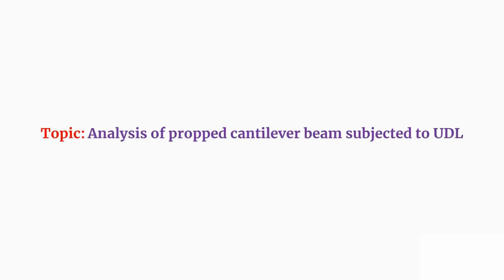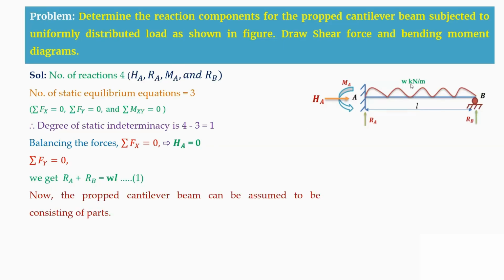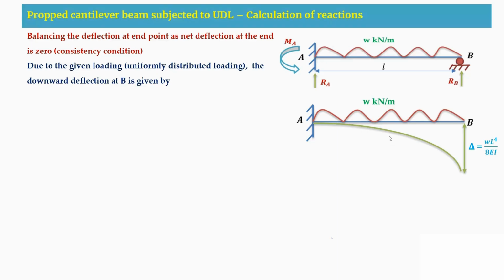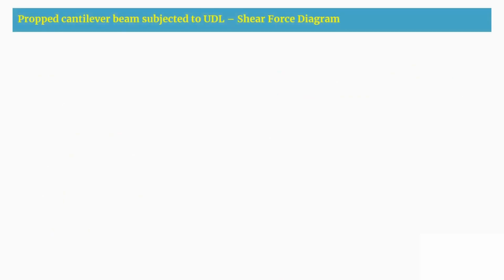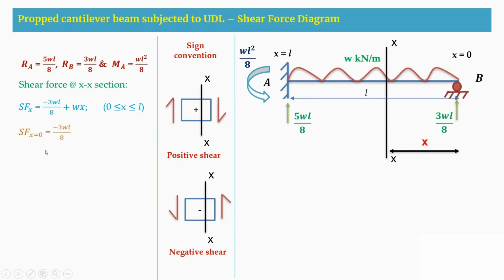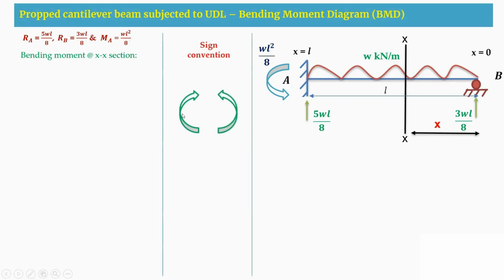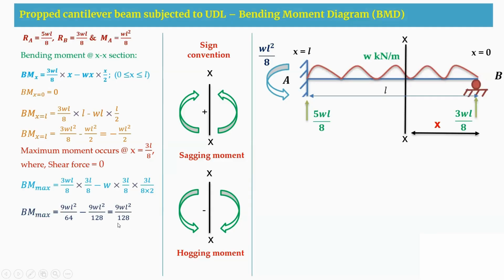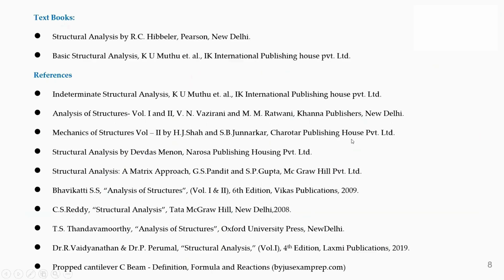Analysis of propped cantilever beam subjected to uniformly distributed load